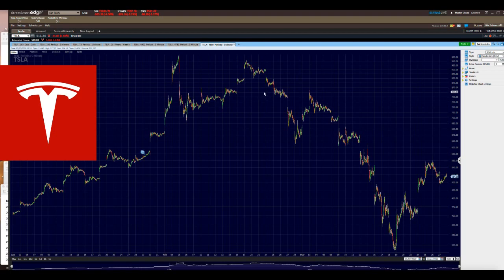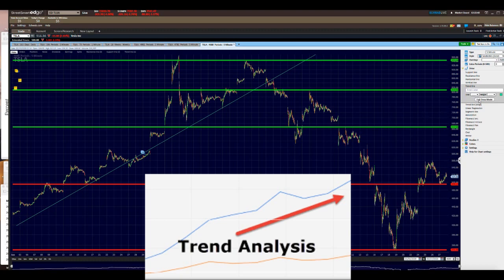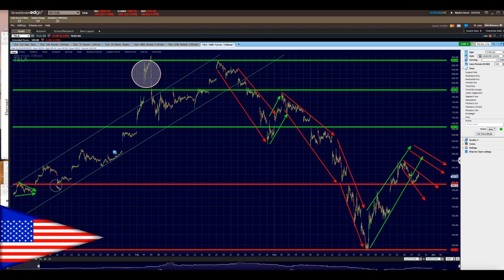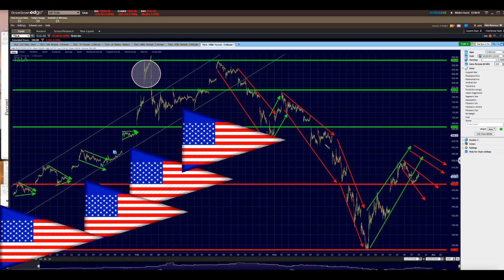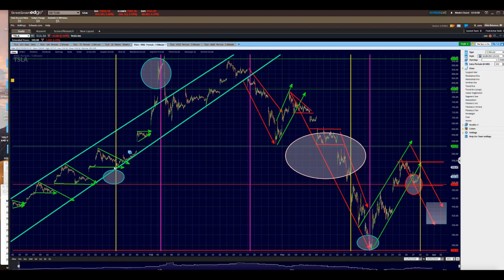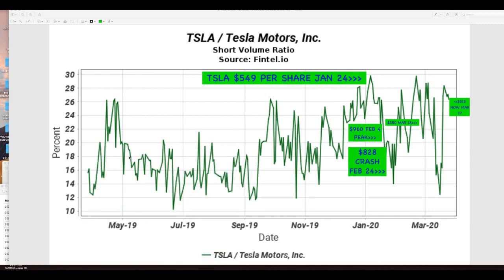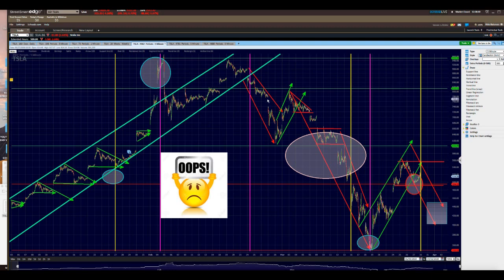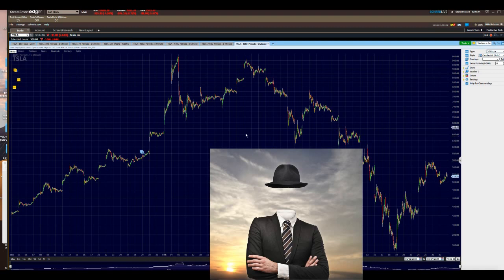How to Chart TSLA in 20 minutes & use the data to make decisions.Tesla short interest looks STranGe!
Detailed look at blank chart of TSLA and how you can chart it with support and resistances as well as trends and use data quick to make choices.

As always, I do not advise people to buy or sell specific stocks or financial instruments. Letting you know what I do and why!